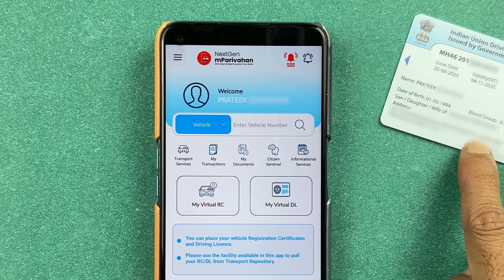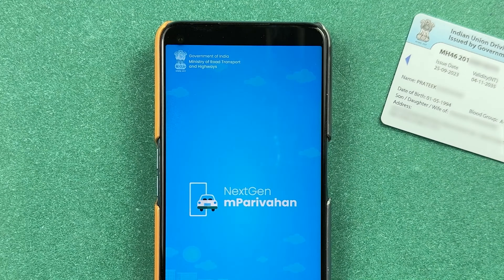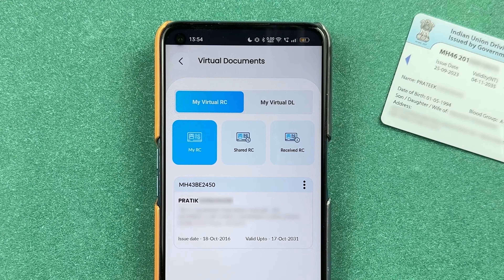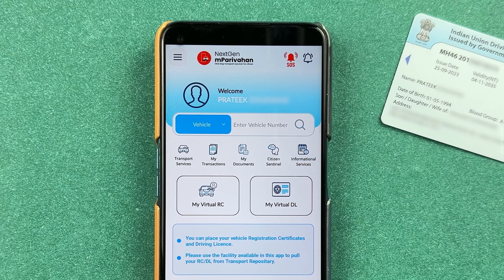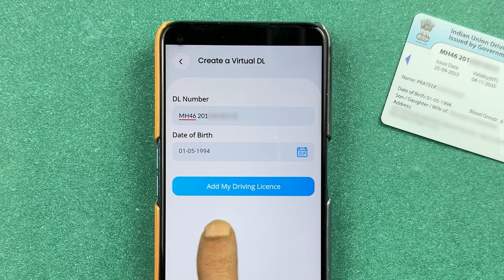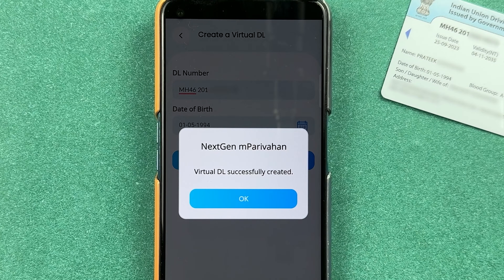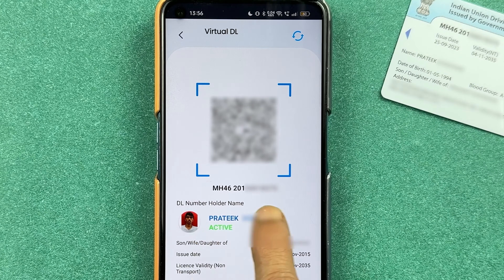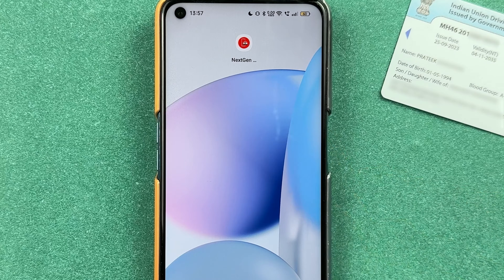How to Create and Download Virtual Driving Licence Online in NextGen mParivahan Application?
Learn how to add and download virtual driving license in mParivahan. This video in English explains the steps to create, add and download virtual license online in mParivahan application. To download virtual driving license in mParivahan, open mParivahan application in your mobile, login to your account and follow the steps given in the video.

How to create and download virtual driving license online in mParivahan application explained in English.